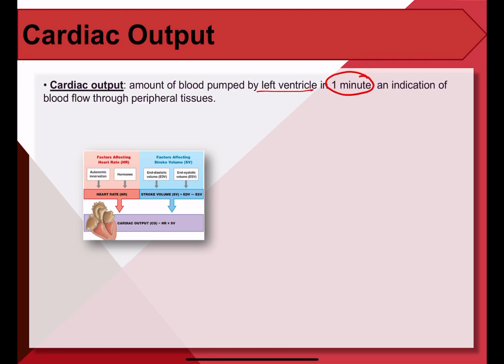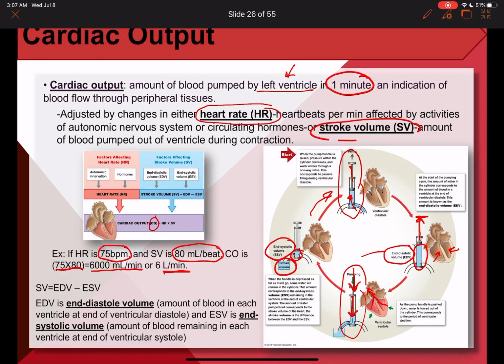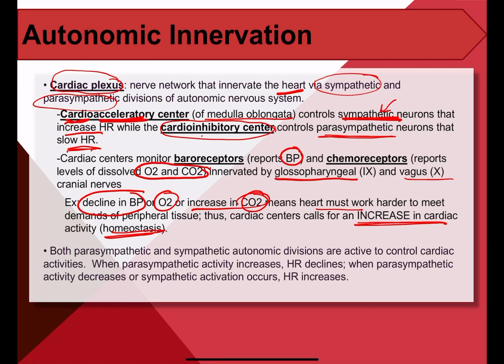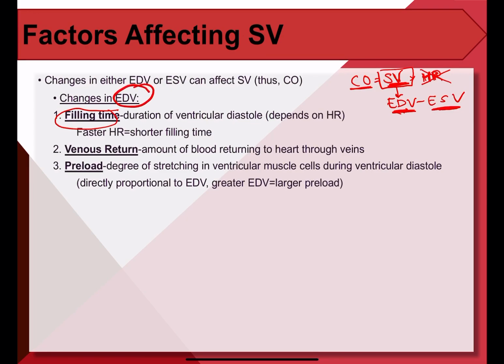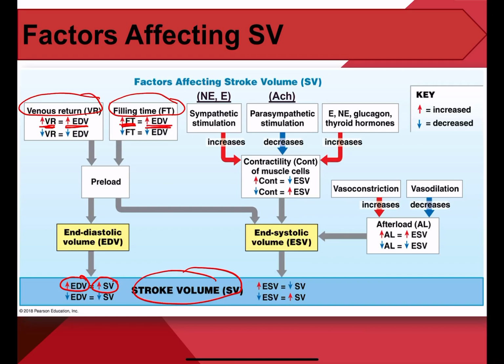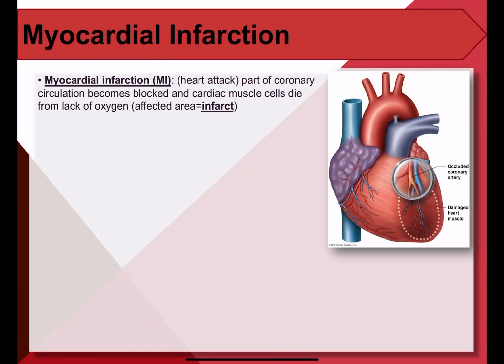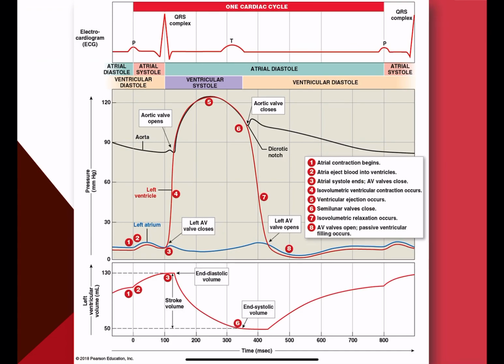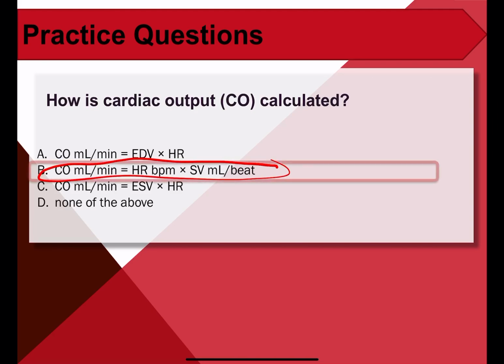Ch 20 Heart Part 3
BIOL 2402 Anatomy and Physiology II (Dr. S. Mak)